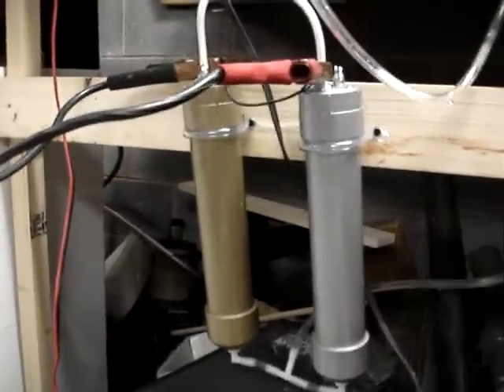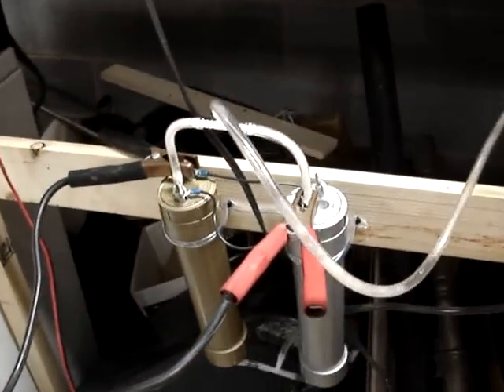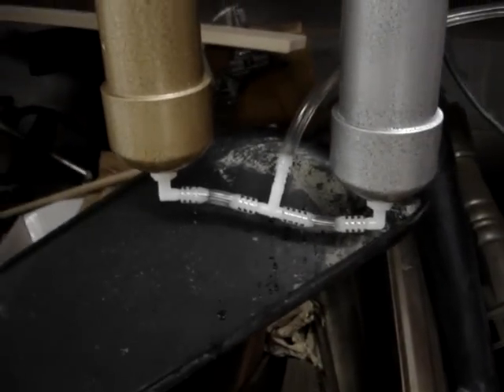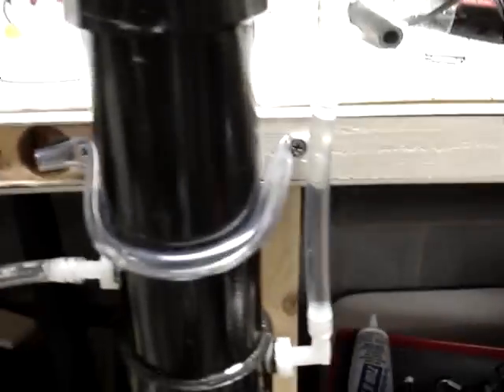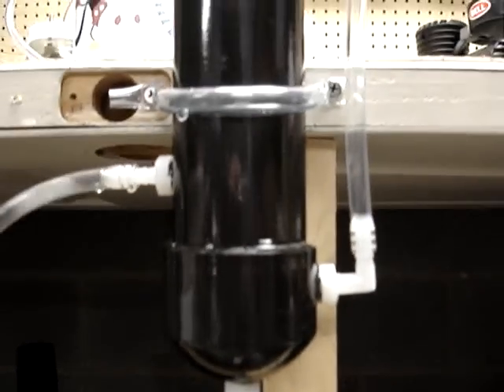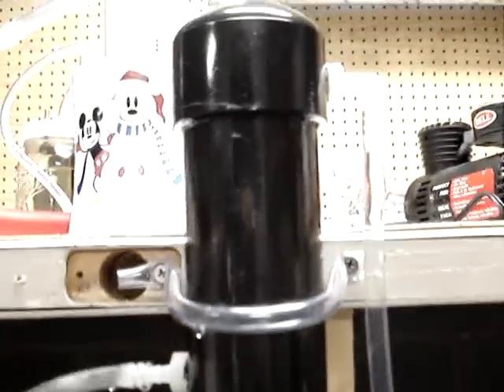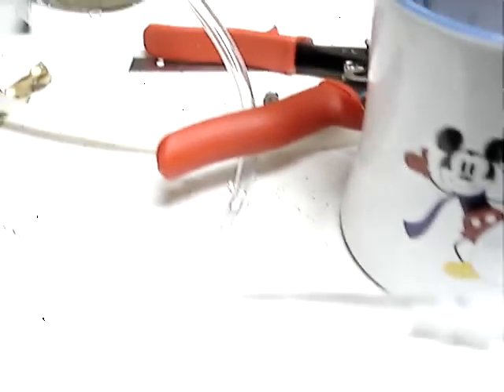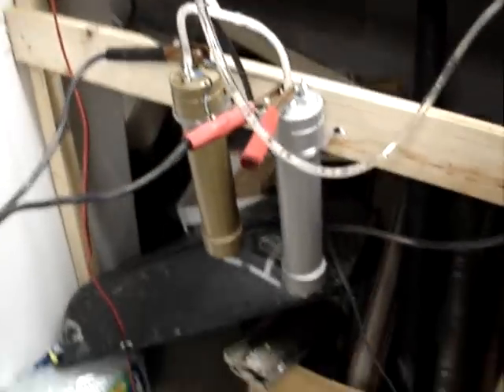HHO Hydrogen Generators. New Design, Good Production. Take a Look!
I was doing experiments in my garage during the summer of '08 when gas prices were over $4.00 a gallon.   Inside the electrolyzers are two 1 1/4" x 12" perforated 316L SS plates spaced 1/4" apart.  The design worked great, but the challenge was tricking the vehicle's computer to ignore the elevated oxygen levels that the O2 sensors were picking up.   Although I wasn't completely successful, I still believe the problems that I encountered will eventually be overcome.  (By someone with more patience than I have!)    Shared knowledge, that's what this is all about.